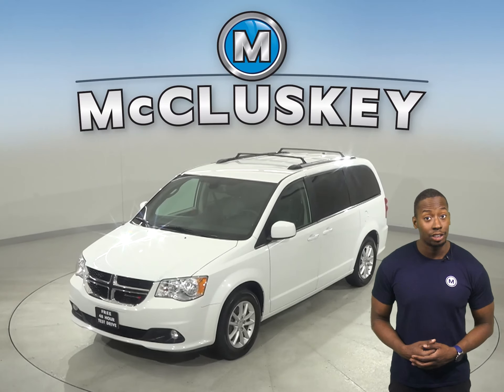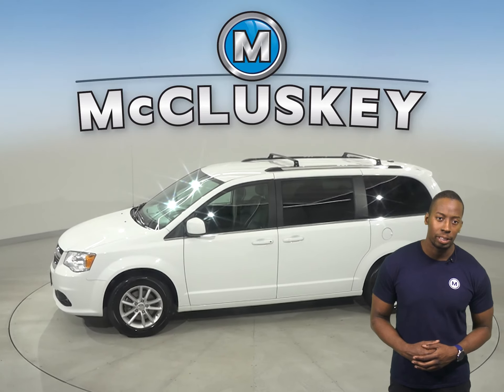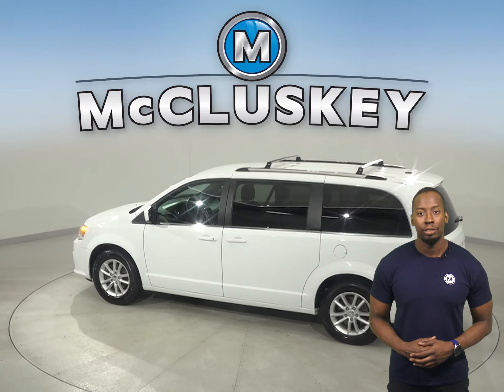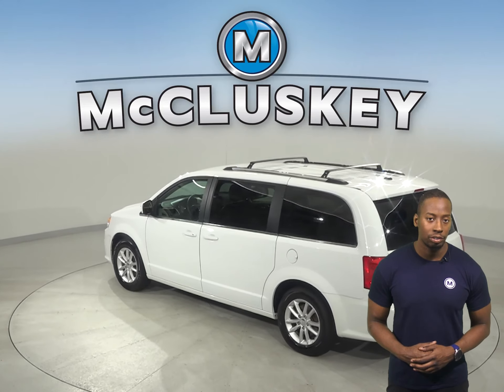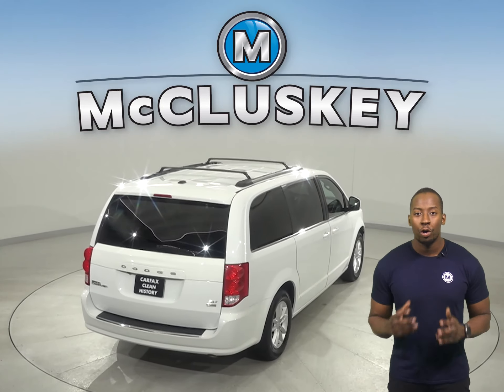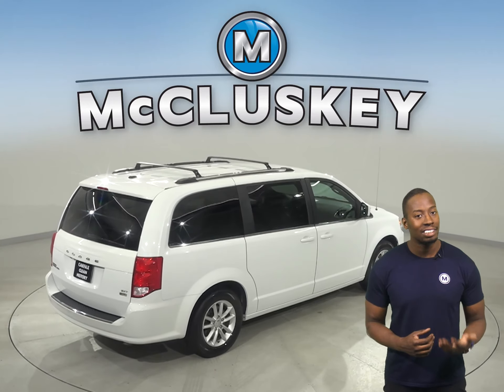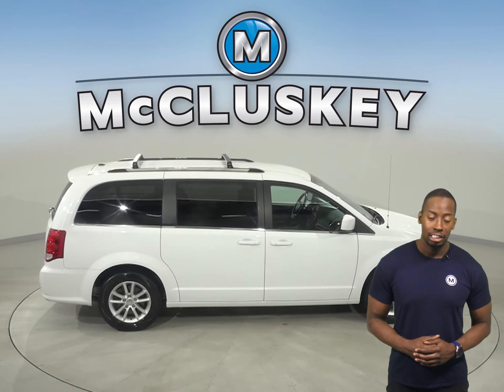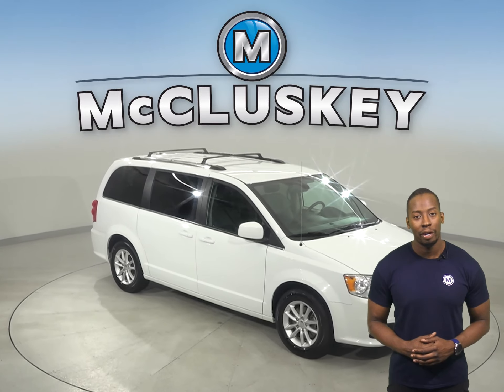C20595TA 2019 Dodge Grand Caravan SXT FWD 4D Passenger Van Test Drive, Review, For Sale -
Challenged credit?